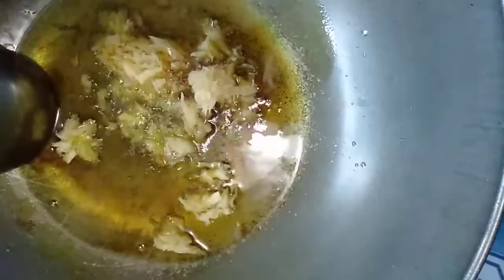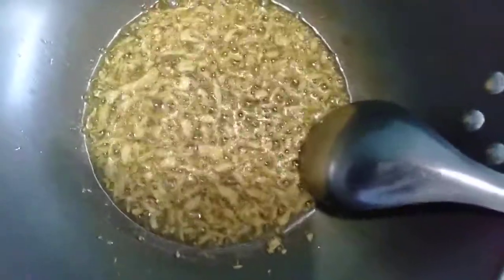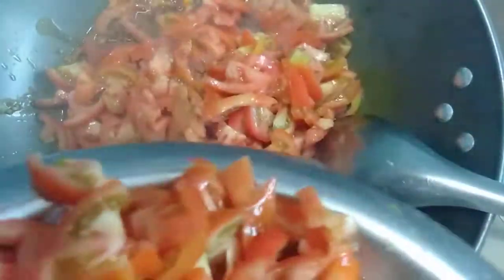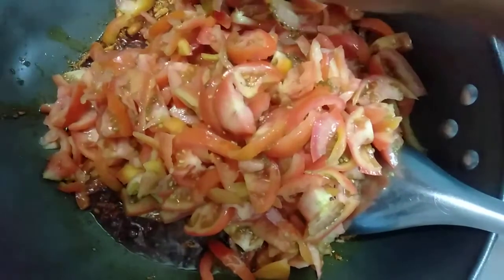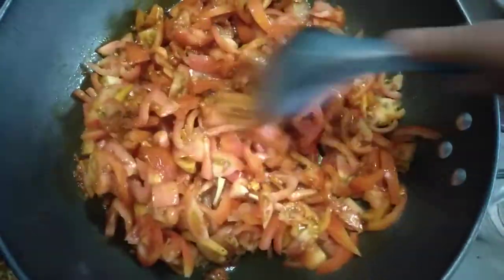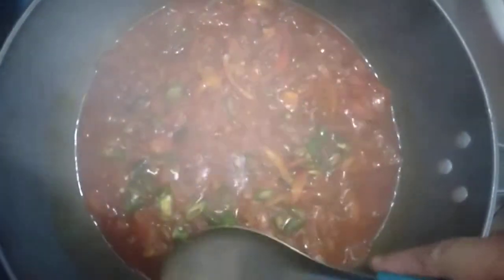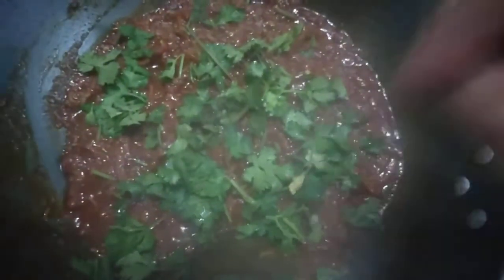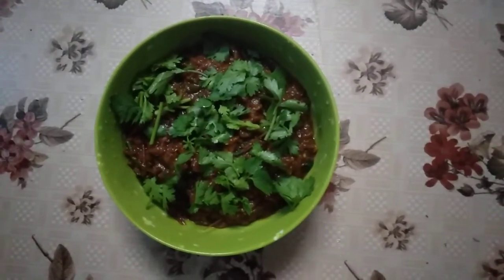Tomato shrimp spicy curry ခရမ်းချဉ်သီးငပိချက်